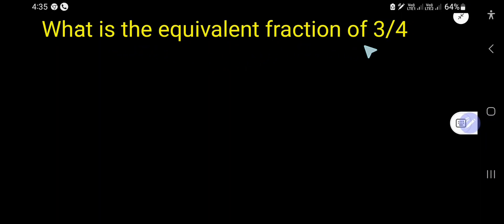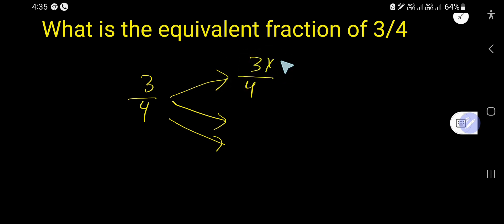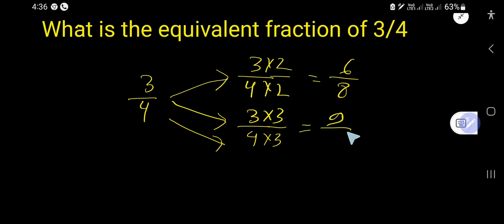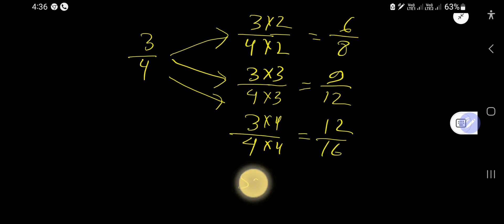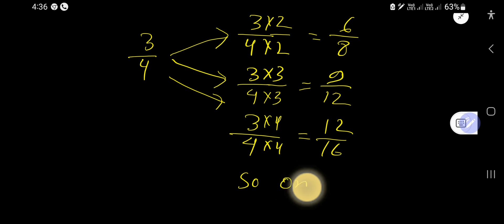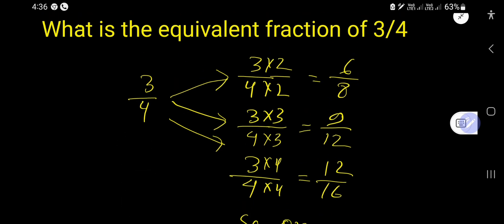What is the equivalent fraction of 3/4 ?